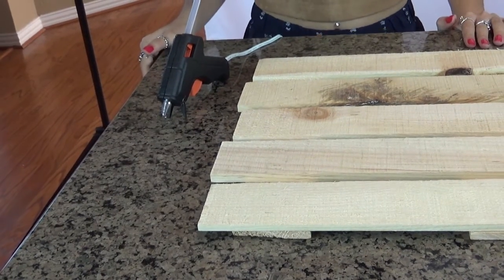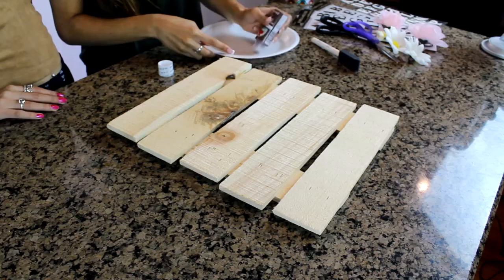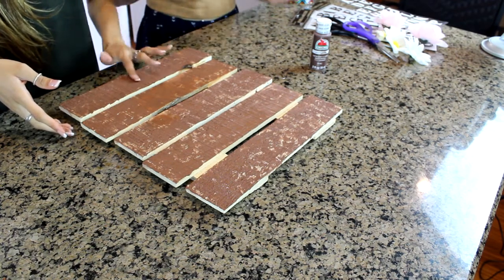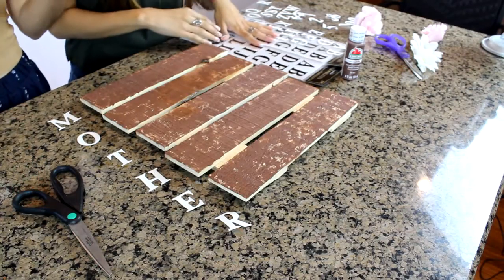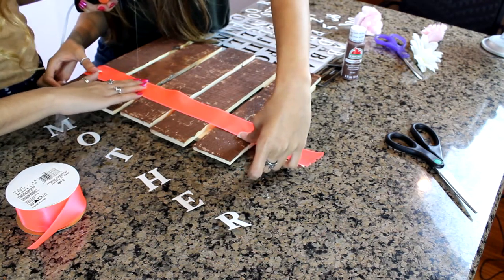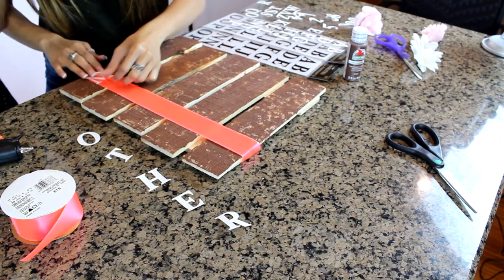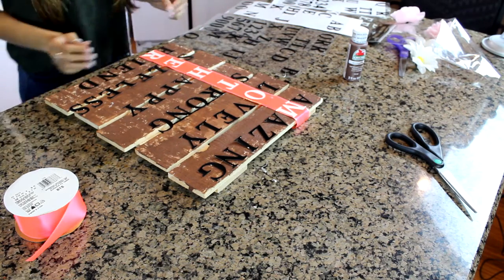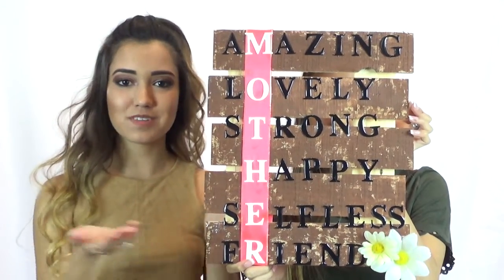DIY Mothers Day Gift | Rys and Lex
Tag us on instagram to show us what your Mother's Day Gift looks like!